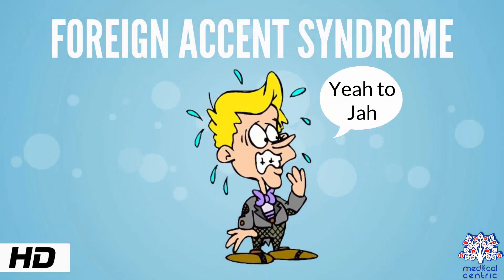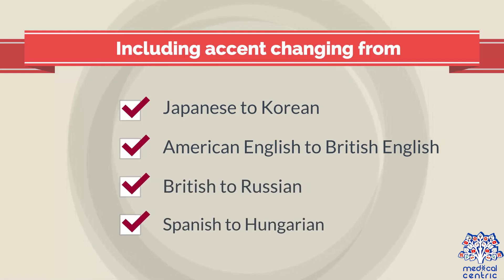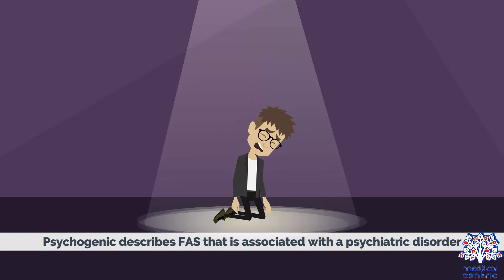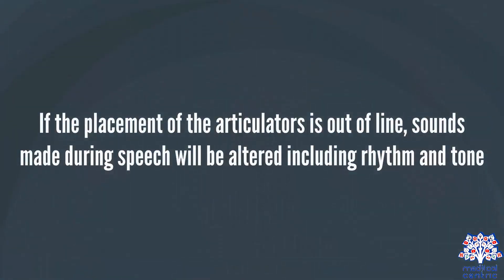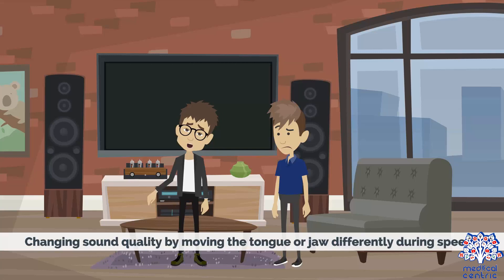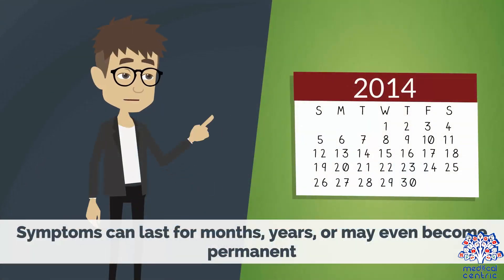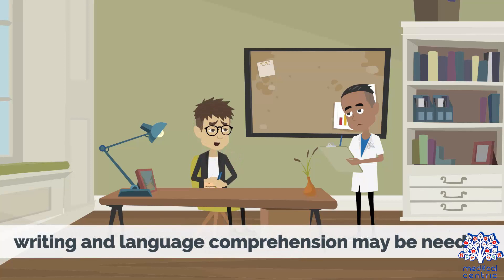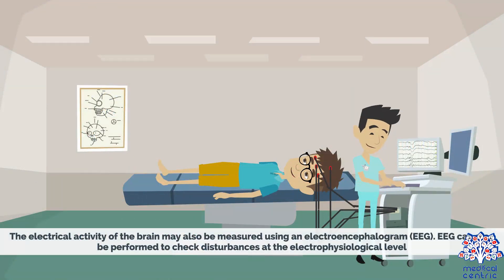FOREIGN ACCENT SYNDROME, Causes, Signs and Symptoms, Diagnosis and Treatment.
Chapters

0:00 Introduction
1:16 Causes of Foreign accent syndrome
2:00 Symptoms of Foreign accent syndrome
2:29 Diagnosis of Foreign accent syndrome
3:49 Treatment of Foreign accent syndrome

Foreign accent syndrome is a rare medical condition in which patients develop speech patterns that are perceived as a foreign accent that is different from their native accent, without having acquired it in the perceived accent's place of origin.

Foreign accent syndrome usually results from a stroke, but can also develop from head trauma, migraines or developmental problems. The condition was first reported in 1907, and between 1941 and 2009 there were 62 recorded cases.

Its symptoms result from distorted articulatory planning and coordination processes and although popular news articles commonly attempt to identify the closest regional accent, speakers suffering from foreign accent syndrome acquire neither a specific foreign accent nor any additional fluency in a foreign language. Despite an unconfirmed news report in 2010 that a Croatian speaker had gained the ability to speak fluent German after emergence from a coma, there has been no verified case where a patient's foreign language skills have improved after a brain injury.